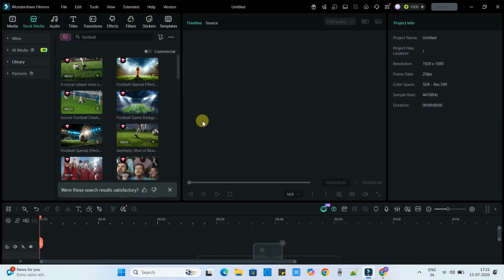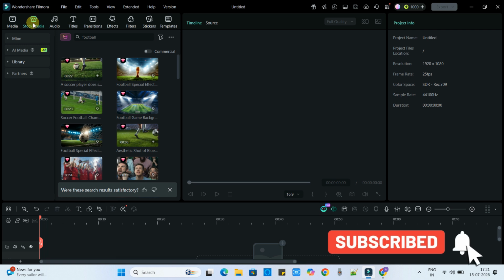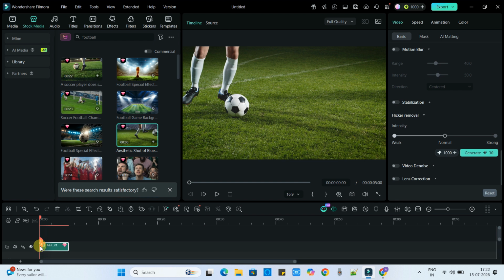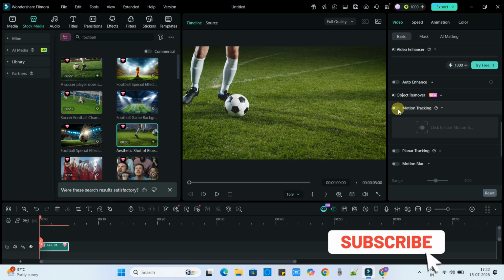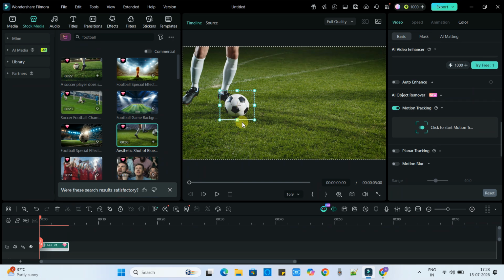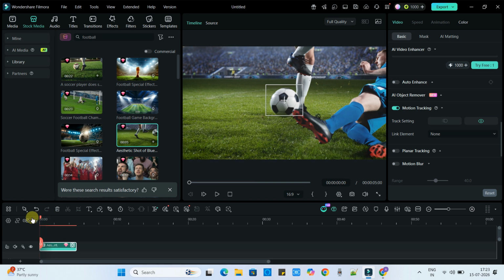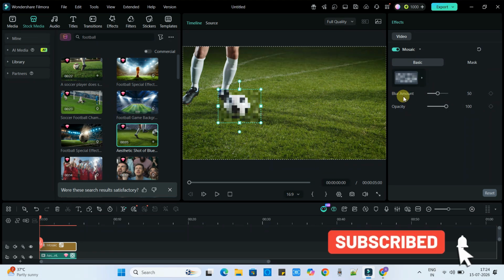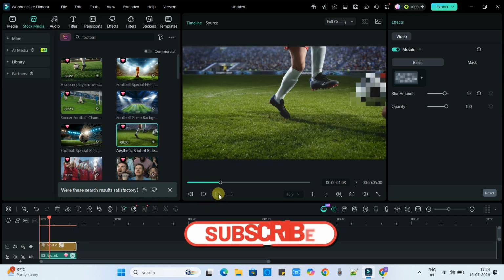Blur Moving Objects in Wondershare Filmora | Easy Step‑by‑Step Tutorial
Want to blur a moving object in your video using Wondershare  Filmora? 🎥
In this step‑by‑step tutorial, I’ll show you how to track and blur cars, people, or any moving subject with ease. Perfect for hiding sensitive details or adding creative effects.

👉 What you’ll learn:
- How to use Filmora’s motion tracking tool
- Applying blur effects to moving objects
- Tips for smooth editing and professional results